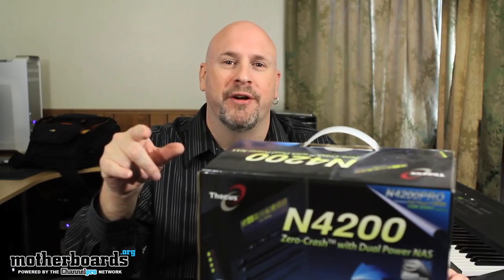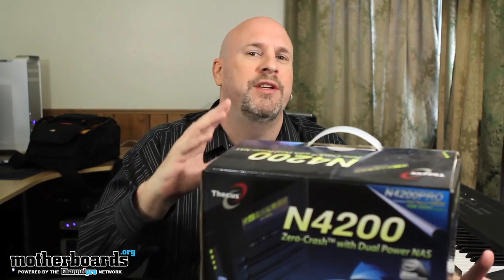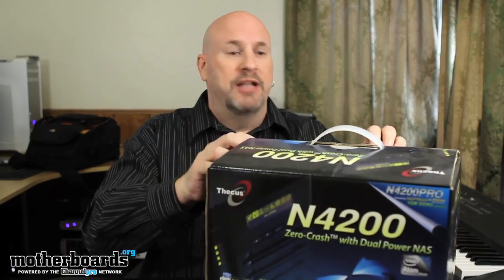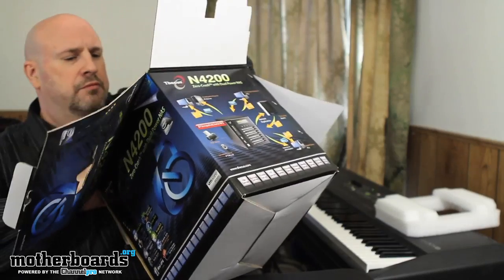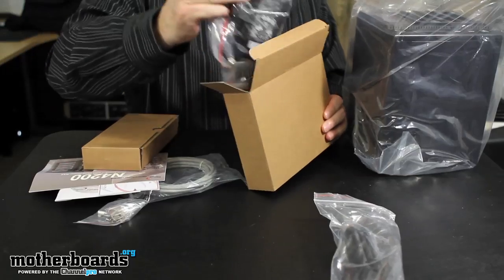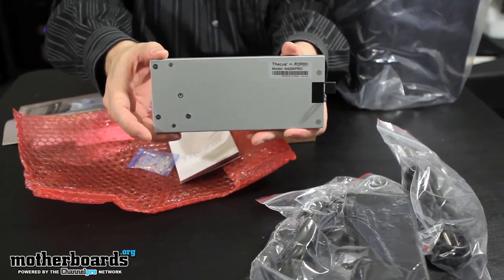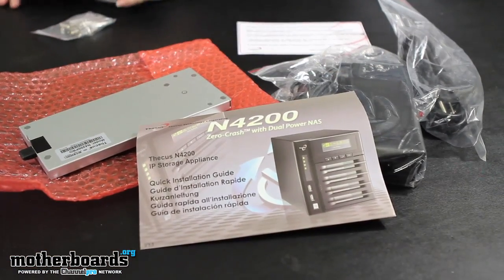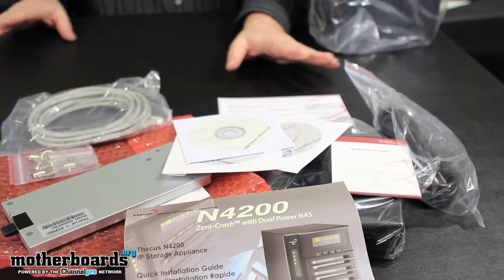Thecus N4200PRO Dual Power NAS Unboxing